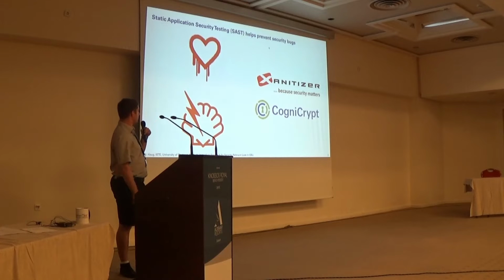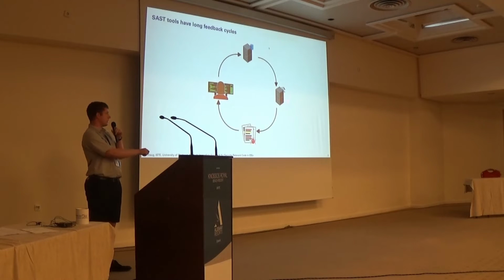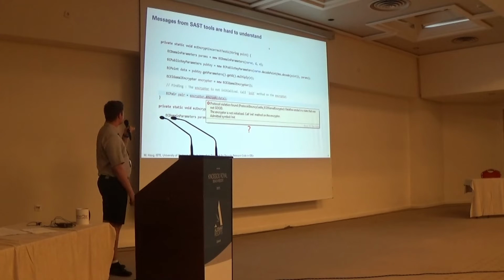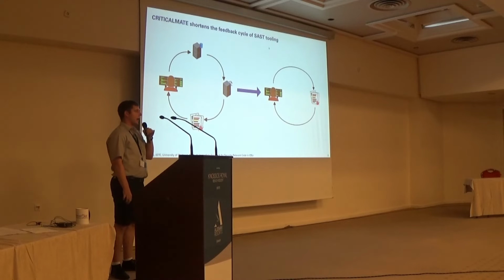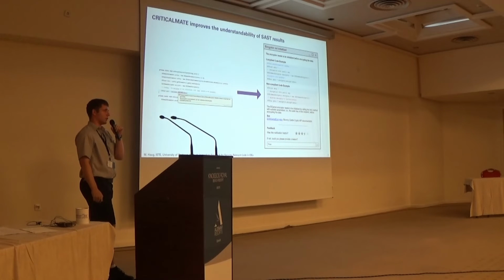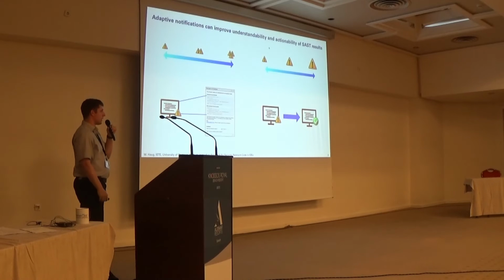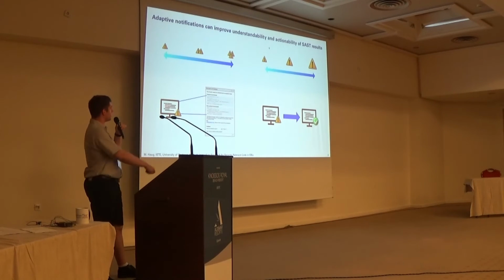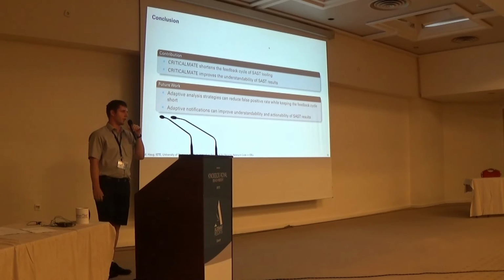"Towards Immediate Feedback for Security Relevant Code in Development Environments", M.Haug SOC 2022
"Towards Immediate Feedback for Security Relevant Code in Development Environments", presented by Markus Haug (co-author Ana Cristina Franco Da Silva and Stefan Wagner) from U of Stuttgart in the 16th Summer School on Service Oriented Computing which was held in Crete 4-8 July of 2022